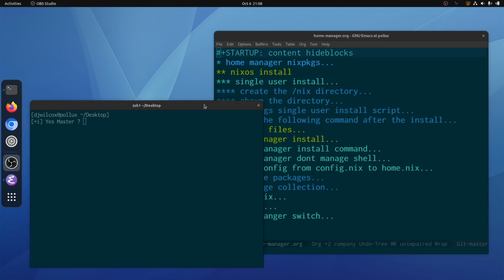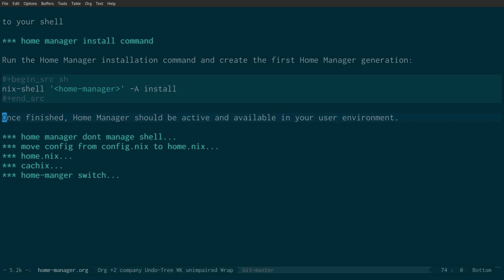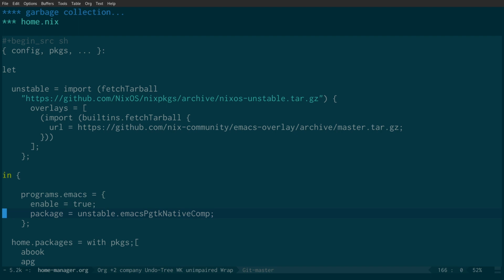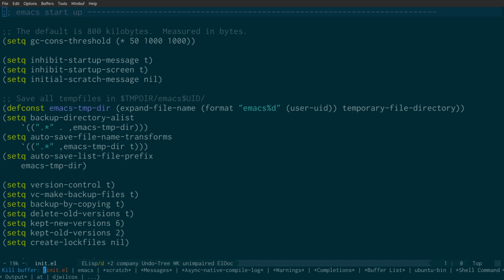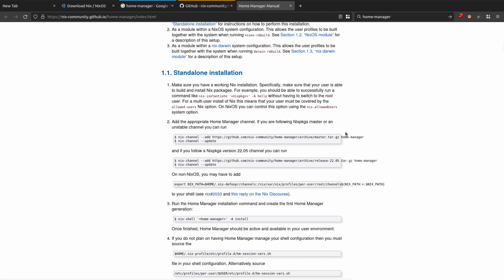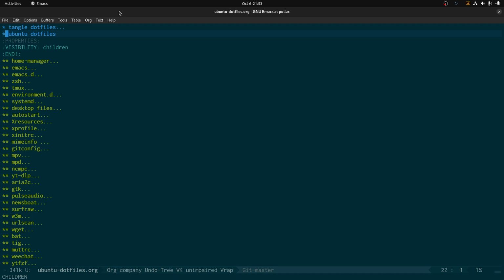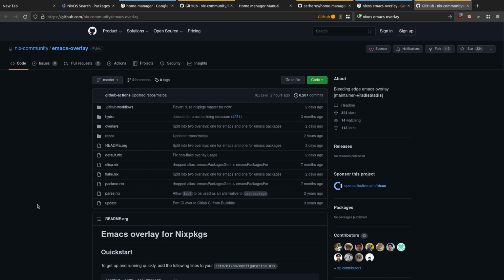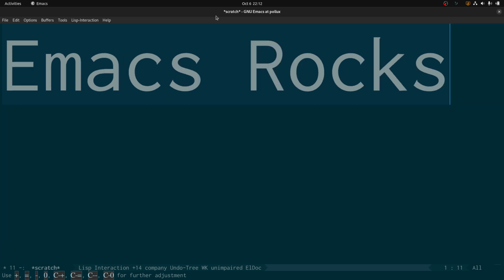Emacs 29 pure gtk running natively on Wayland instead of XWayland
Install Emacs 29 as pure gtk application which will run natively on Wayland instead of using XWayland on any Linux distribution or Mac OS

Using the nixpkgs package manager,
home-manager and the emacs-overlay you can install the latest version of Emacs in about 1 hour